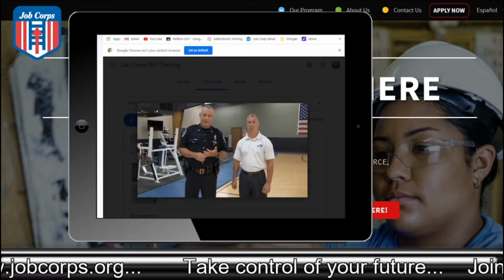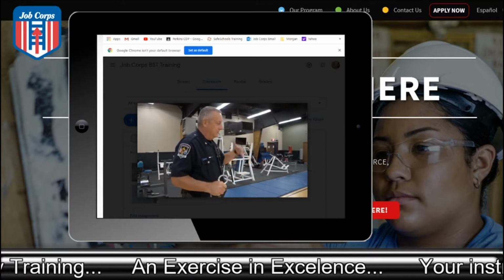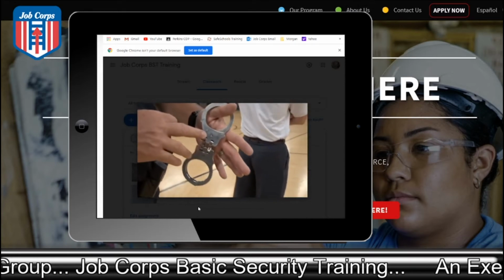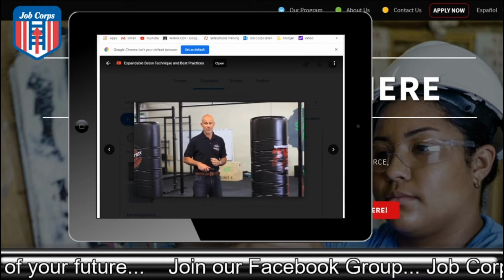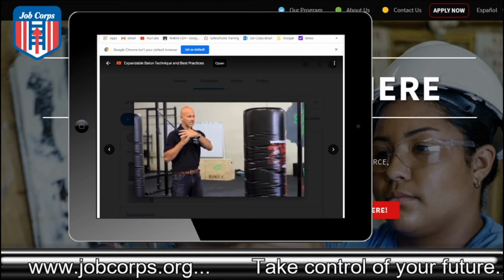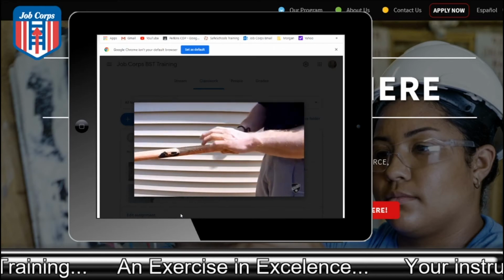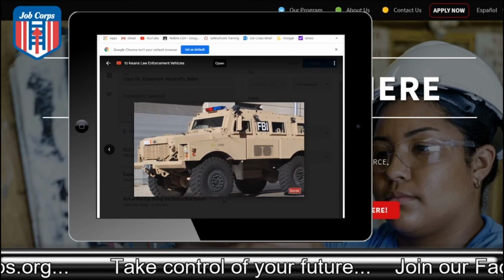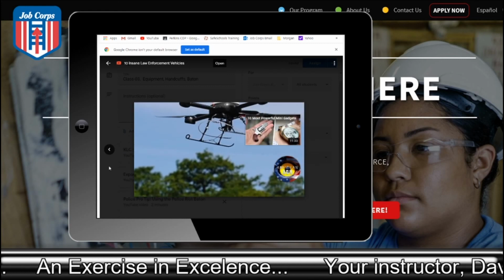Class 03 Equipment Cuffs Baton